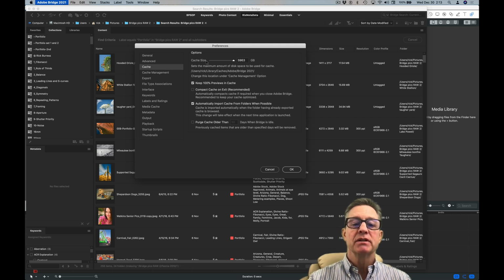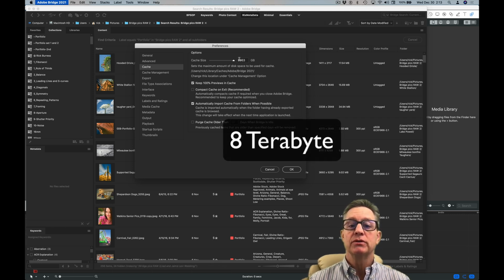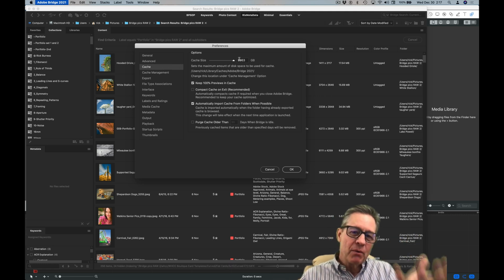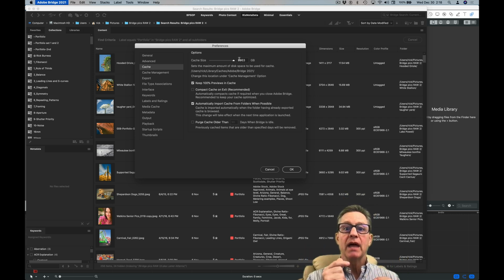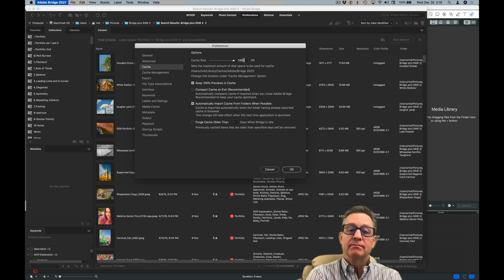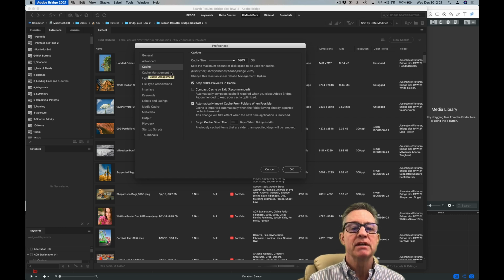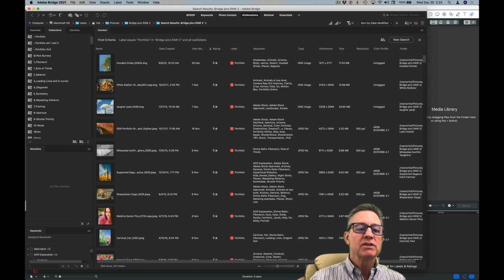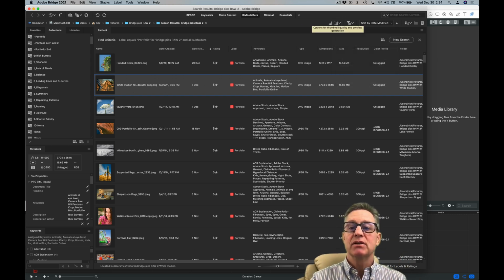The Ultimate Guide to Adobe Bridge: Week 1, Bonus Video 4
Stash the Proper Cache.